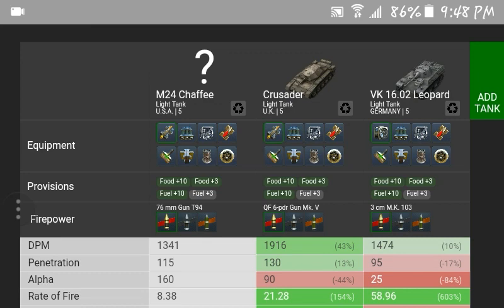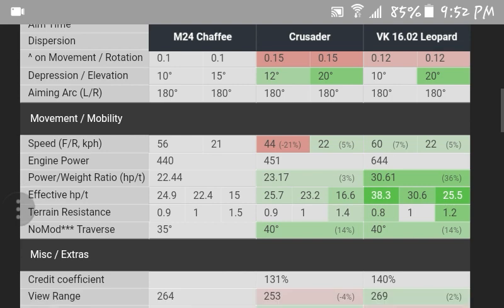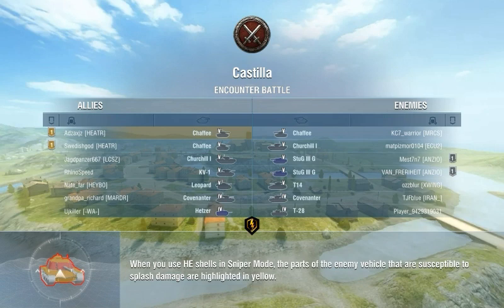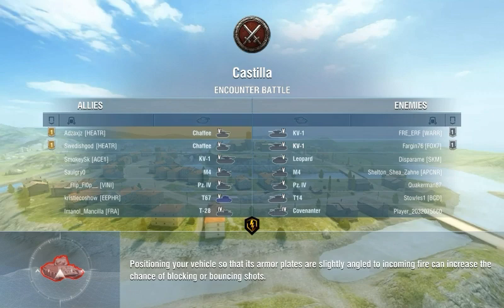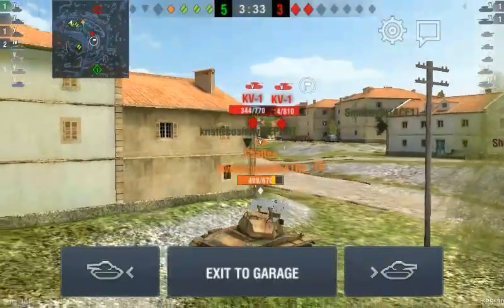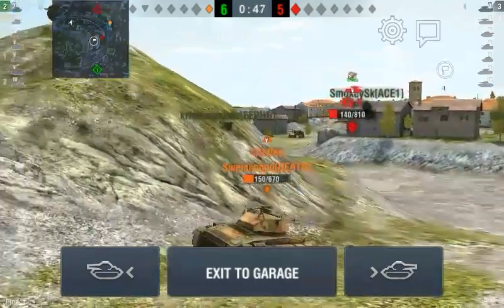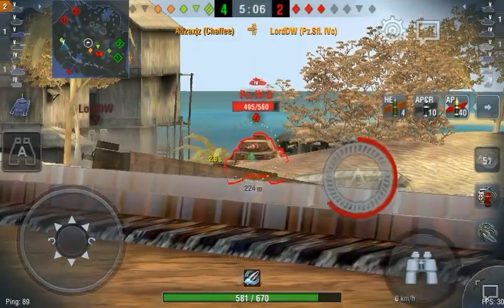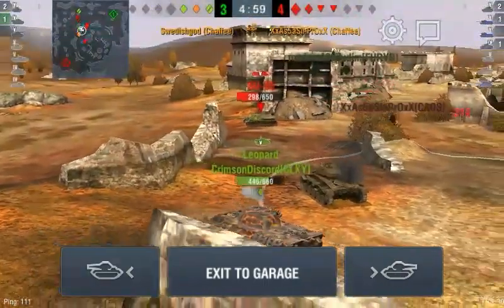M24 Chaffee Review: Boring feat. Swedishgod | World of Tanks Blitz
In this video I play the newest T5 light tank in the game, and I run down it's stats and weaknesses.
Also a shout out to my platoon and clan mate, Swedishgod  (aka SwedishPotato).